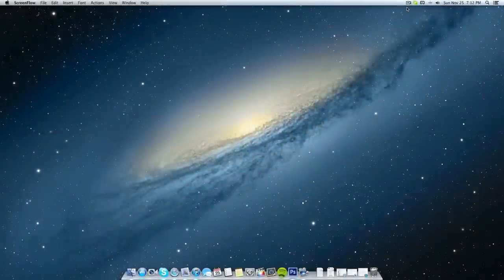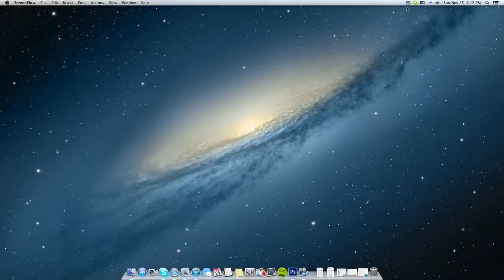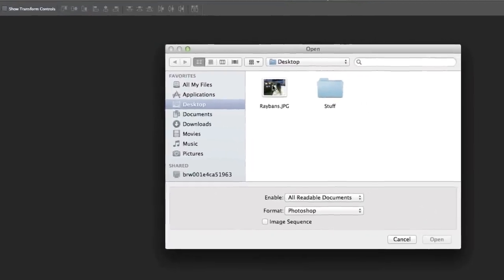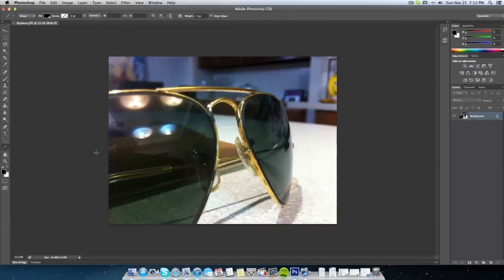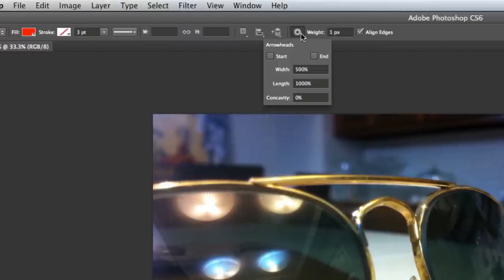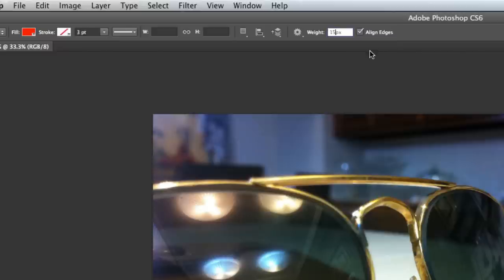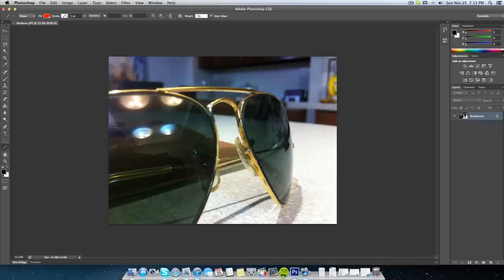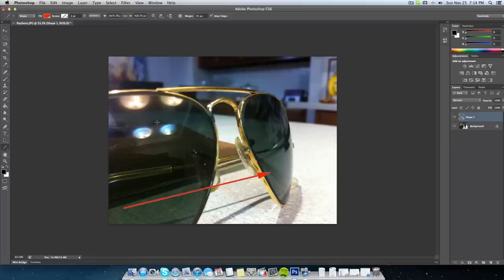How to Draw Arrows in Photoshop on PC & Mac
In this video I will show you how to draw arrows in Adobe Photoshop CS6